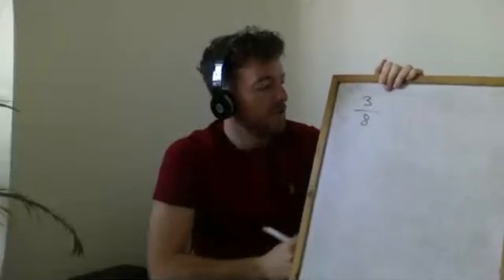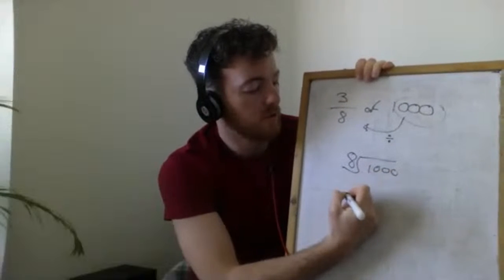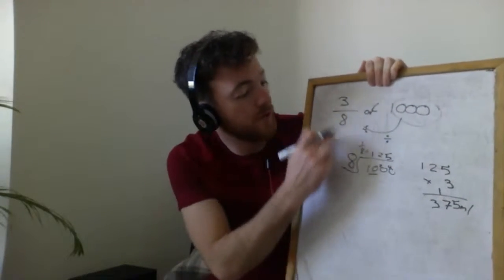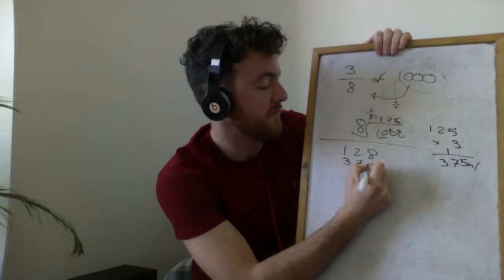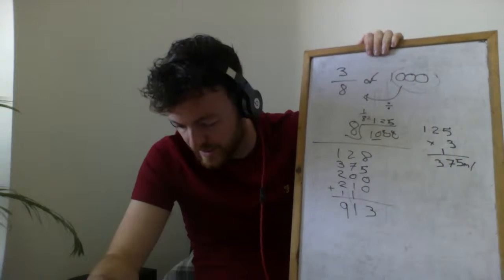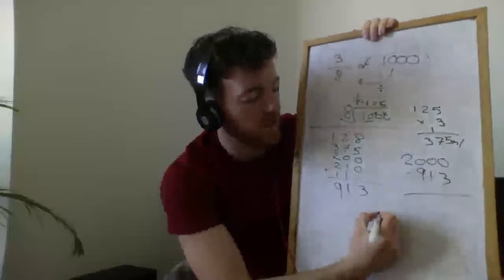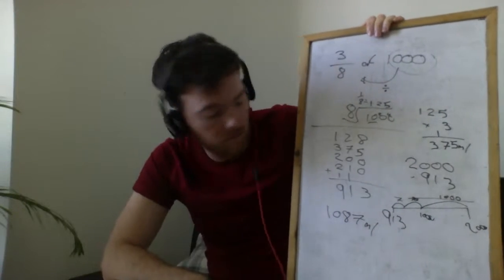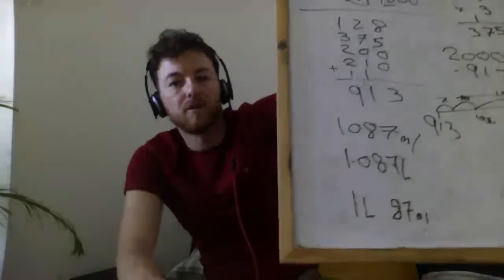Friday answer and english